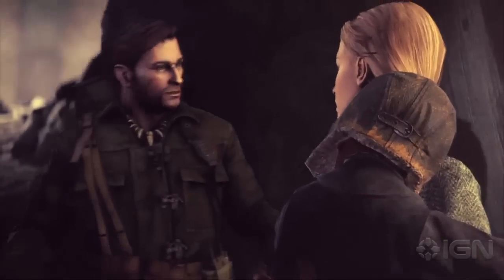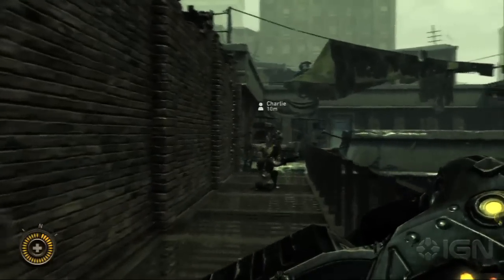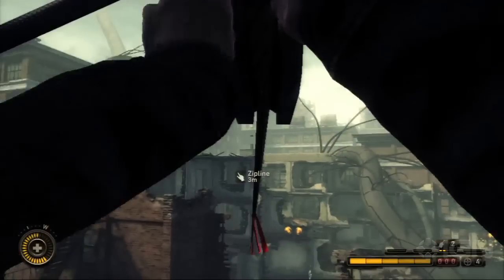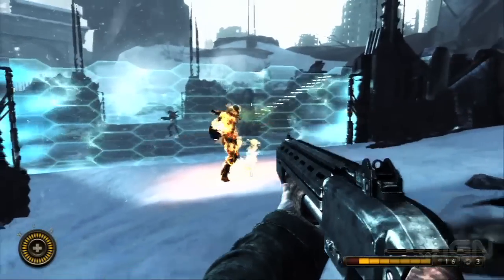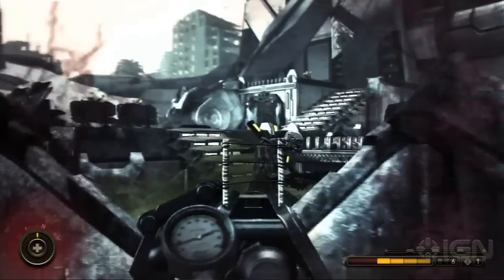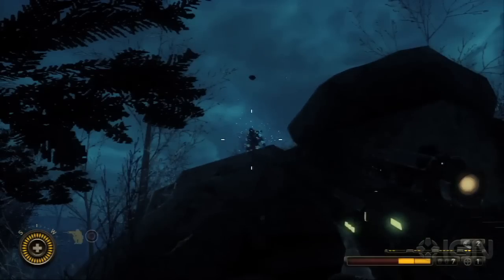IGN Reviews - Resistance 3 Game Review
Does the new PlayStation 3 exclusive shooter Resistance 3 present a cause worth fighting for? Find out in this IGN game review!

And more!